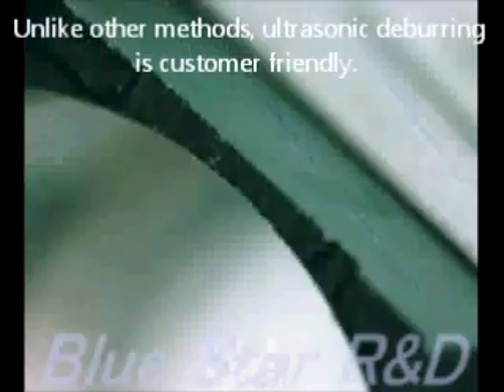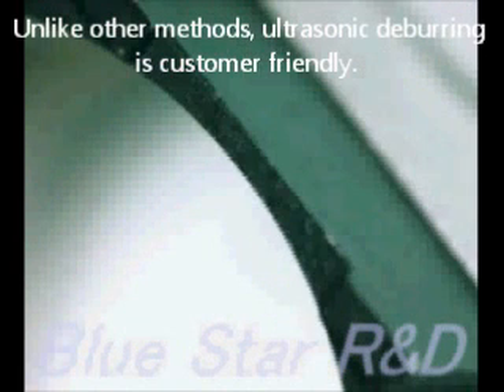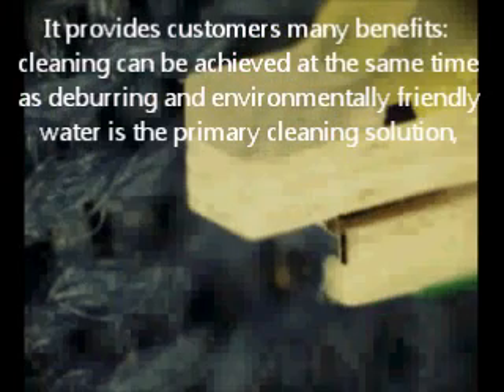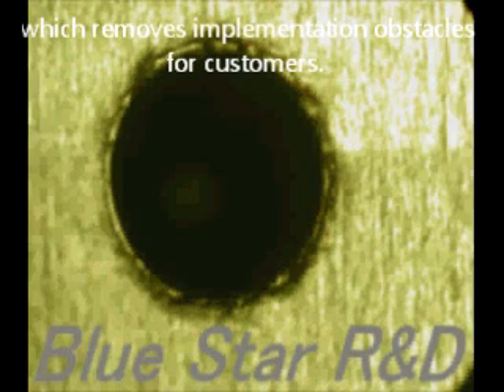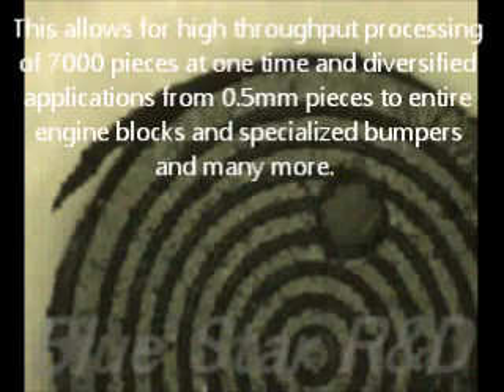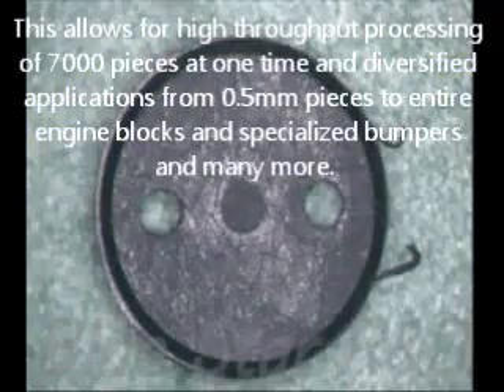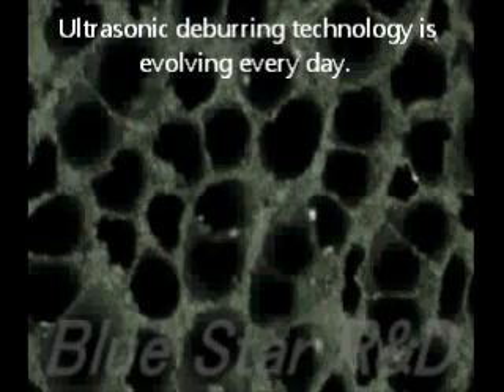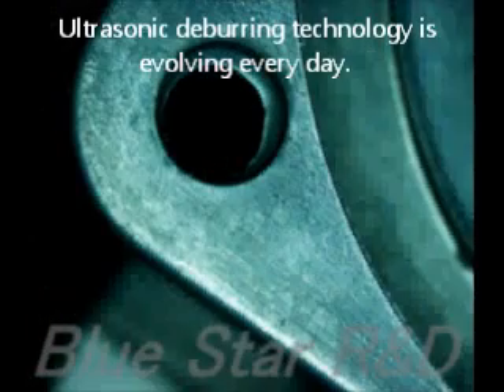Ultrasonic Deburring Case Plastic ②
Unlike other methods, ultrasonic deburring is customer friendly.
It provides customers many benefits:  cleaning can be achieved at the same time as deburring and environmentally friendly water is the primary cleaning solution, which removes implementation obstacles for customers.  This allows for high throughput processing of 7000 pieces at one time and diversified applications from 0.5mm pieces to entire engine blocks and specialized bumpers and many more.  Ultrasonic deburring technology is evolving every day.

These are deburring photos.
 The images are magnified 50 to 200 times.  Ultrasonics are radiated in water to create spherical nebular cavities (also known as microscopic vacuum nuclei) which results in positive and negative shock waves to remove burrs.  This is the optimal technique for precision processing.

Ultrasonic deburring is a totally new technology that has features not found in traditional deburring.

1. Applicable to any material
2. Applicable to any shape
3. Applicable to various quantity
4. No harmful substances are generated
5. Can remove burrs while washing without making contamination
6. Special techniques and skills are unnecessary in the operation
7. Micro burrs (micron order size) can be removed faster and surely
8. Lesser consumables
9. Low facility cost
10. The drying process can be developed easily to line process.
11. Isolated deburring or washing room etc.are not needed

超音波微小バリ取りは全く新しい新技術で、今までのバリ取りにない特徴を持っています。
1. 材質を選ばない
2. 形状にとらわれない
3. 数を制限されない
4. 有害物が発生しない
5. 洗浄物を汚さず、洗浄しつつ、バリがとれる
6. 使用に特殊技術や技能が不要である
7. 微小バリ（ミクロンの大きさ）をより早く確実に除去
8. 消耗品が少ない
9. 設備コストが低い
10. 乾燥もライン化できる
11. 隔離されたバリ取り、洗浄室などを必要としない